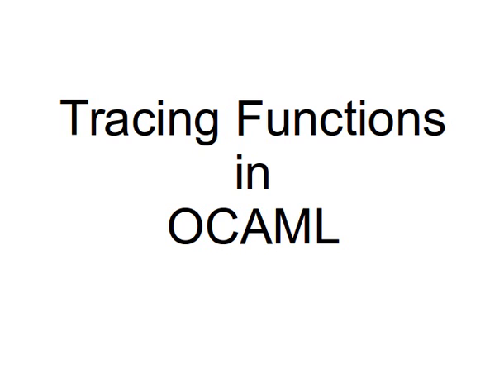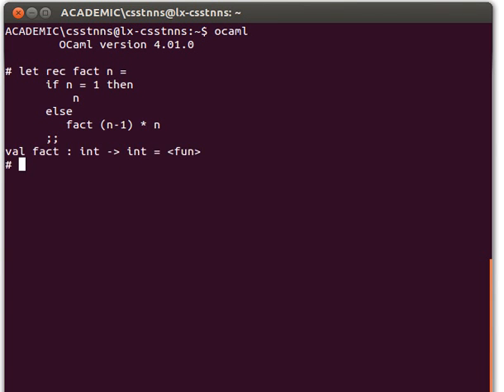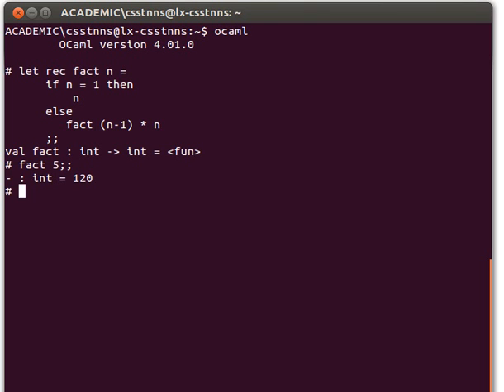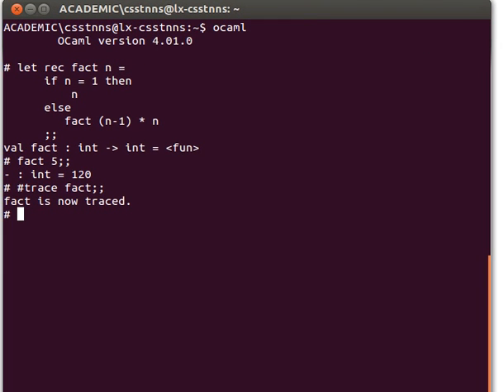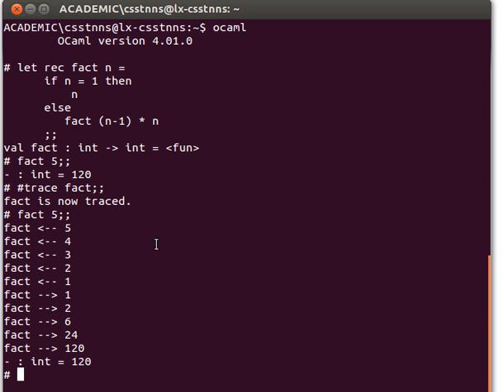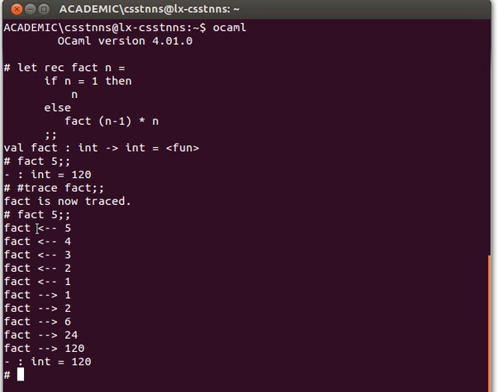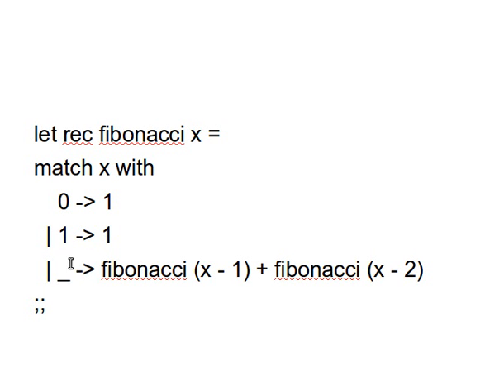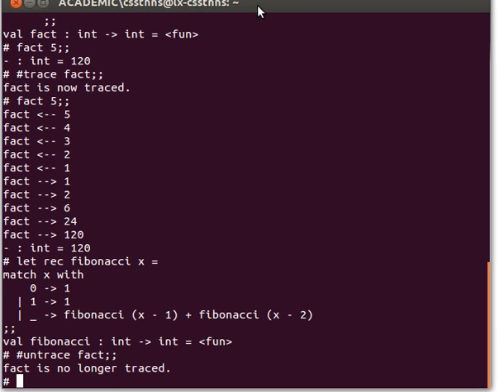OCAML Tutorial 15/33: Tracing Functions in OCAML Toplevel